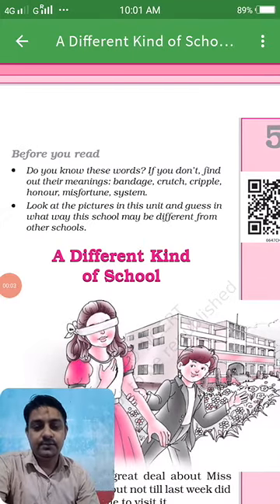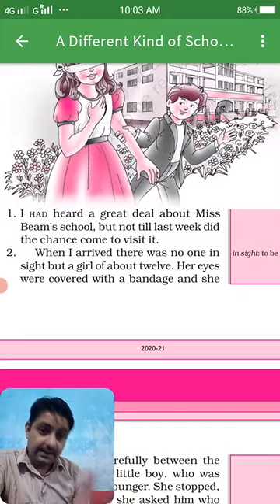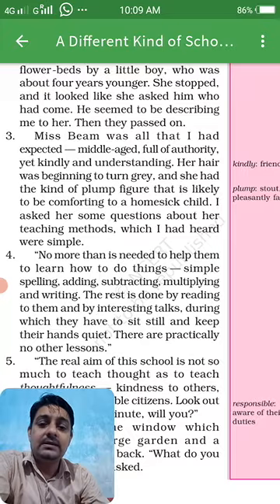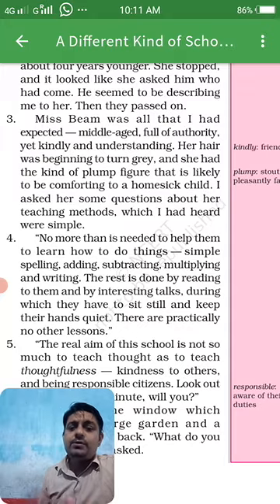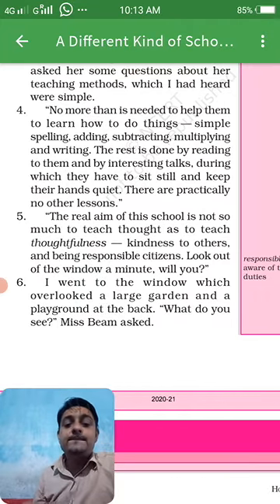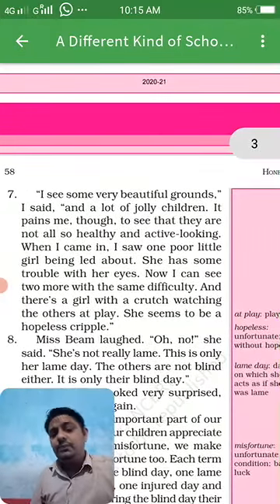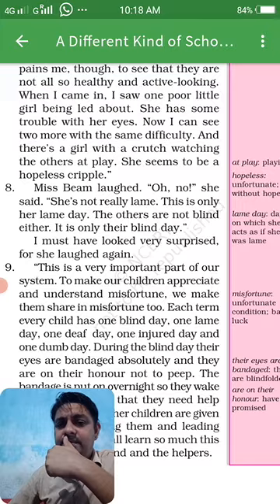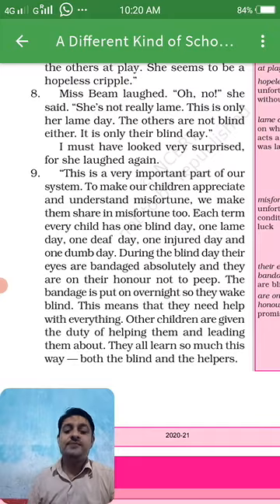Class-6//A Different Kind of School//Day1//Ch-5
Explanation//Class-6//Day1//Ch-5